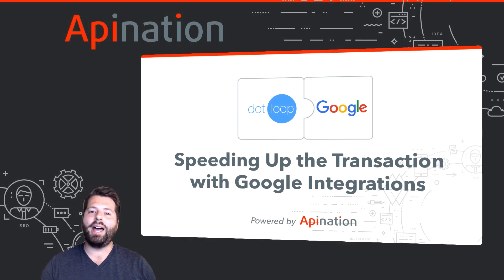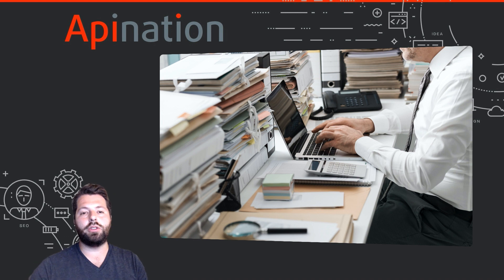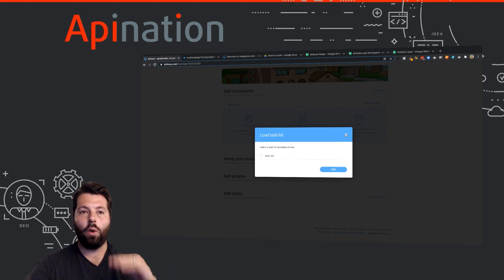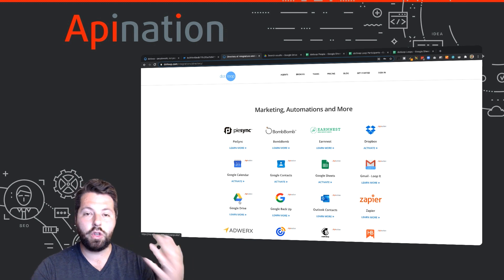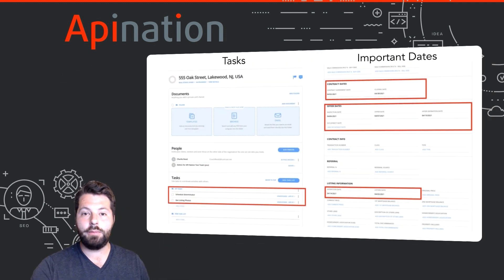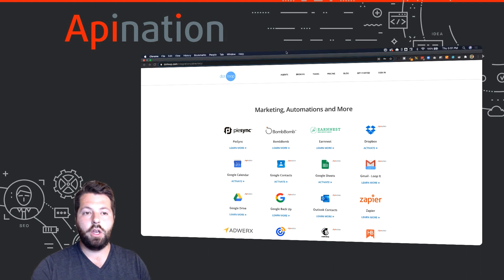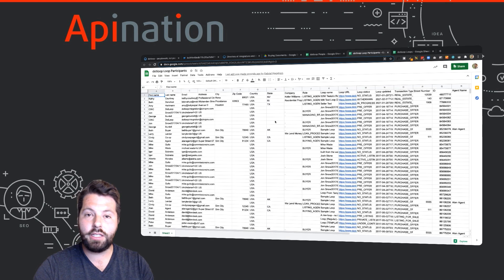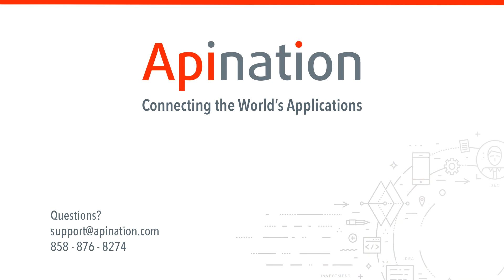Speeding Up the Transaction with Google Integrations in dotloop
Speeding up transactions means that you and your team can churn through more deal every month. The secret to speeding up the transaction? Organization.

Left alone, your business will inevitably become more and more chaotic. The only way to keep order, and enjoy the organization that is going to speed up your transaction machine is to have a system in place so you always know
- Where things are
- When things are happening
- Who is involved.

Dotloop has some amazing tools to accomplish this, including the tasks and templates.

Not only that, but dotloop also has powerful integrations to the Google Workspace products. Google Contacts, Google Calendar, and Google Drive. You can learn more about those and set those up yourself by simply clicking

Once you have those tools firing, the organization will follow and your transaction time can be dramatically reduced.

0:00 - 0:12 Intro
0:13 - 0:41 The secret to speeding up the transaction
0:42 - 1:20 Tools in dotloop
1:21 - 1:36 Google Integrations
1:37 - 1:55 Google Contacts integration for dotloop
1:56 - 2:22 Google Calendar integration for dotloop
2:23 - 3:05 Google Drive integration for dotloop
3:06 - 3:37 Summary